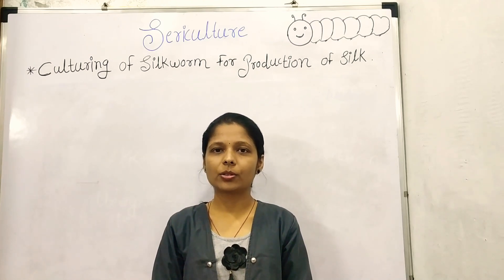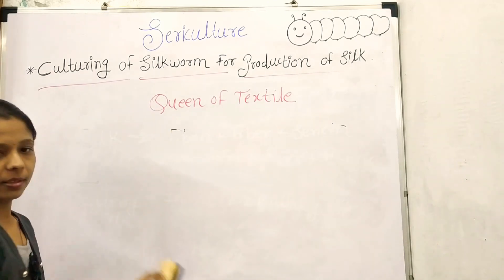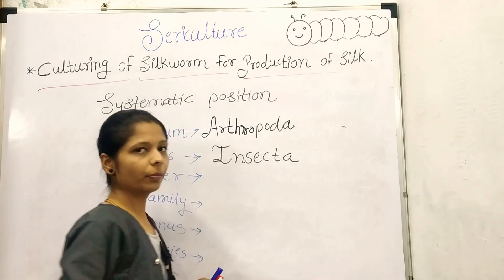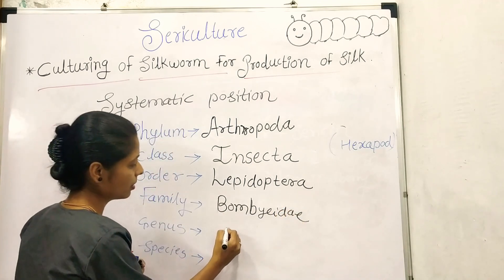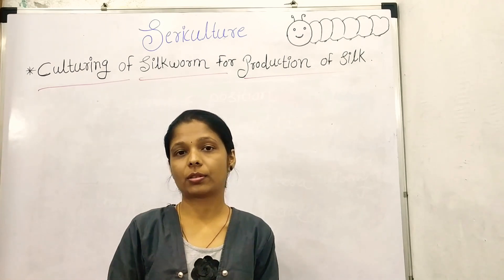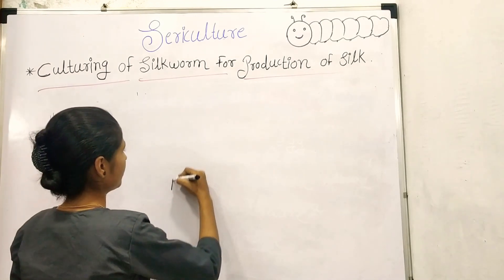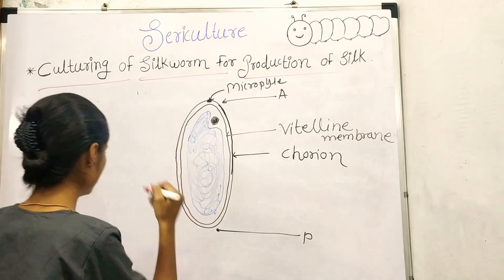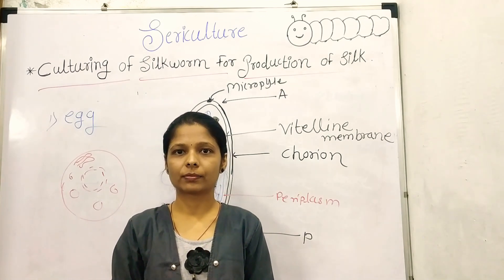Sericulture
Culturing of silkworm for production of silk